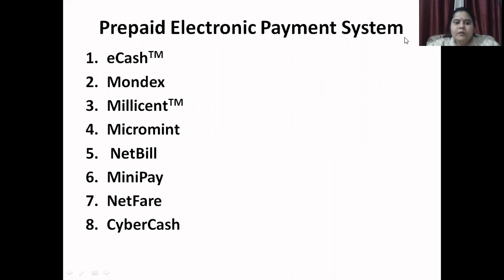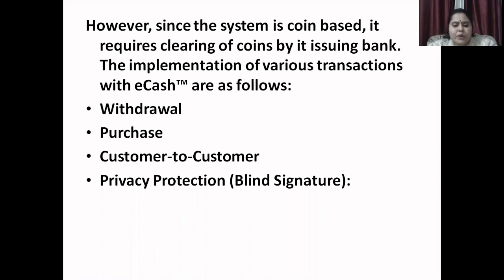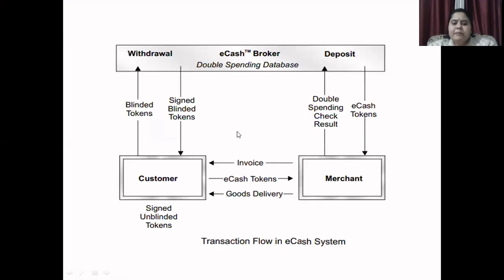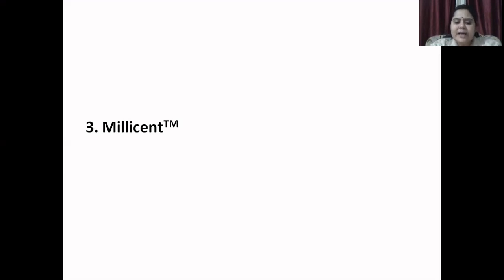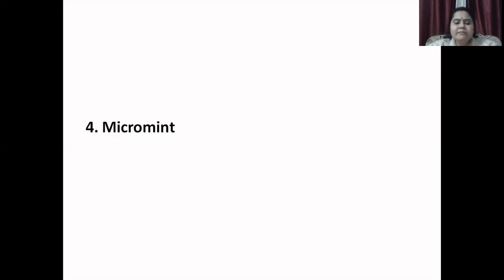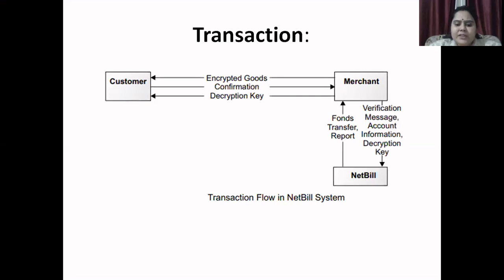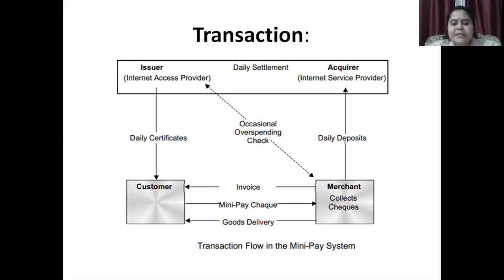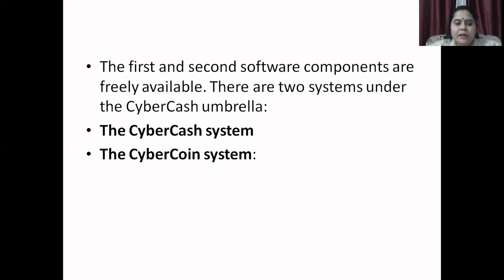BCA2511 FECOM Lecture 23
This video is about pre paid payment system